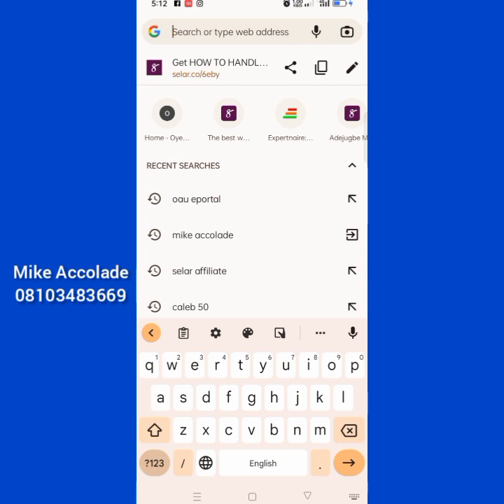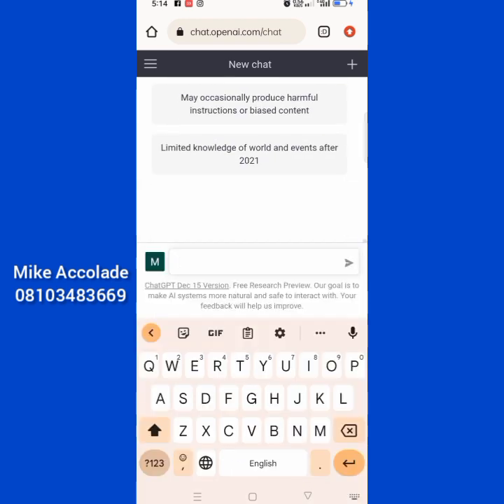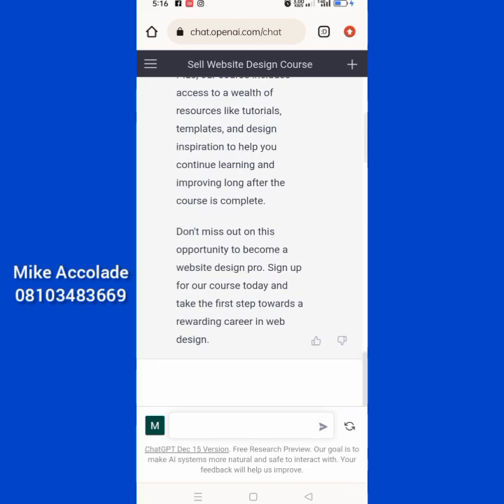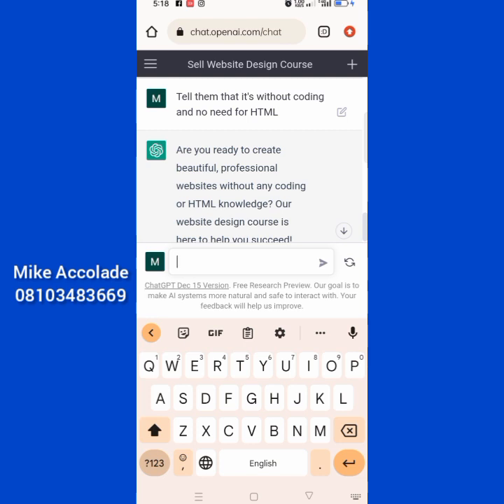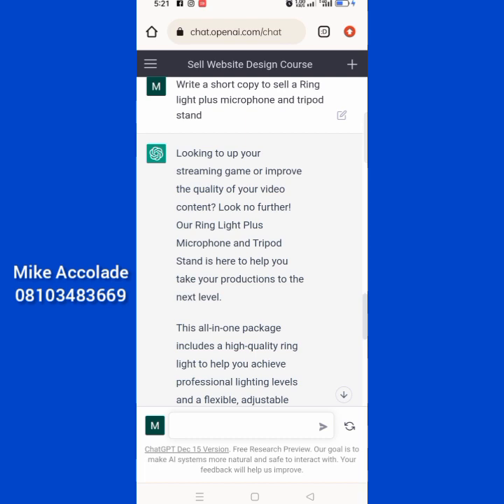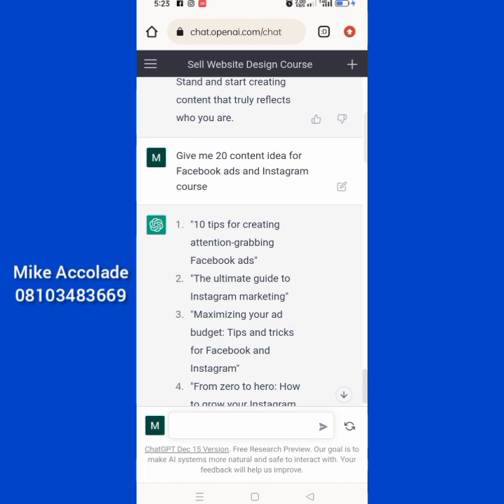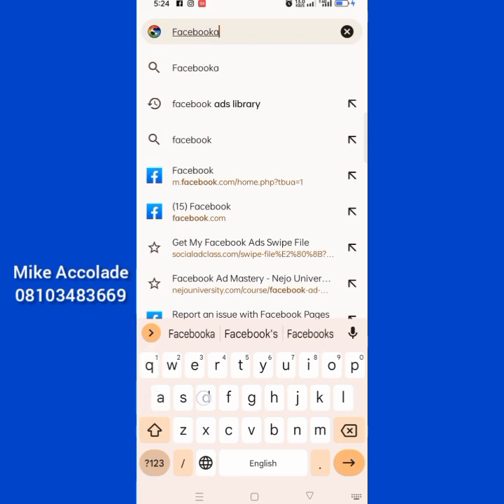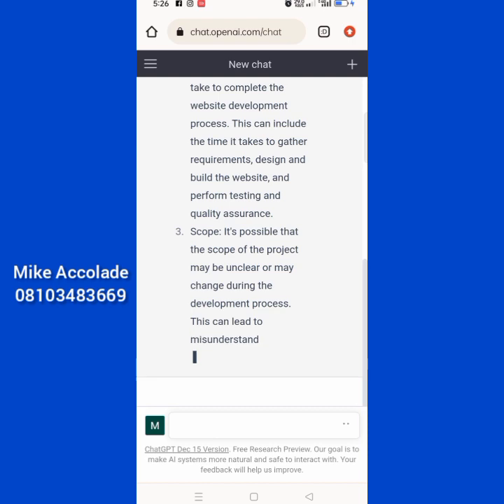Introducing: Using Marketing AI That Writes Copy To Improve Your Home Business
Are you tired of struggling to come up with the perfect words for your sales copy and product descriptions? Look no further! In this video, we will show you how chat GPT can revolutionize the way you write.

With chat GPT, you can easily create compelling, emotional content that speaks directly to your audience. Whether you're writing for a website, an email, or a social media post, chat GPT has you covered.

Not only will chat GPT help you write better copy, but it can also save you time and energy. Imagine being able to generate multiple versions of your sales pitch or product description in just a matter of minutes. With chat GPT, this is now a reality.

Don't miss out on this amazing opportunity to improve your writing and grow your business. Watch the video now to learn how to use chat GPT on any device and start creating content that truly resonates with your audience.